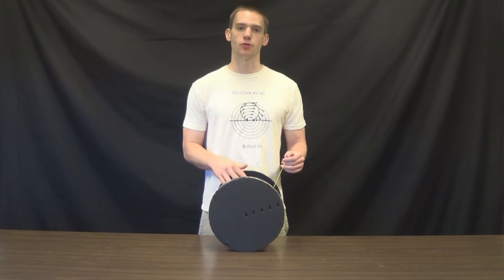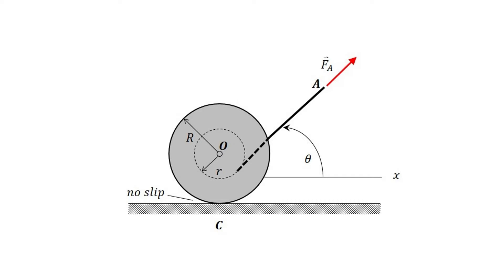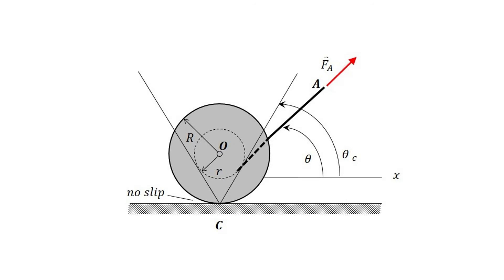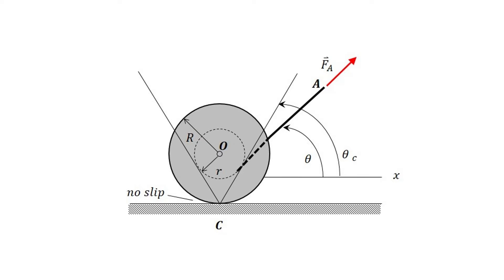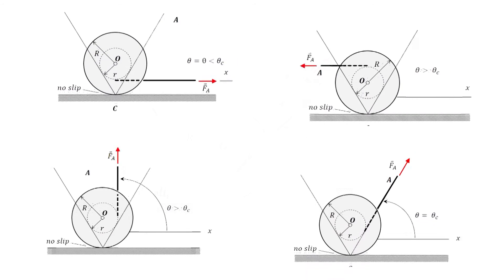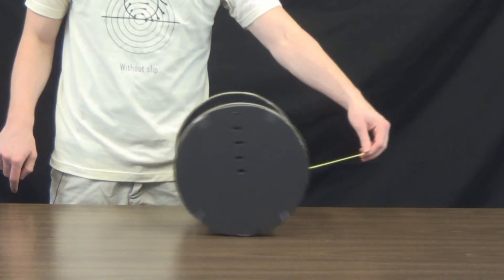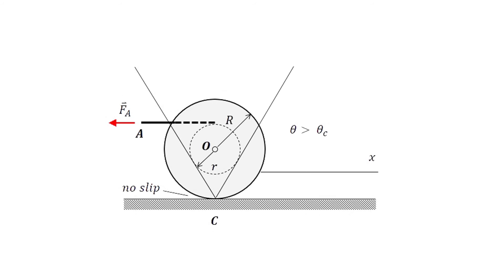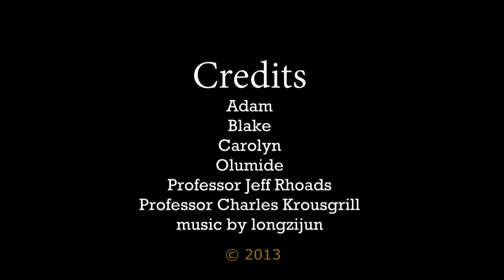Visualizing Mechanics: Impending Motion of a Spool